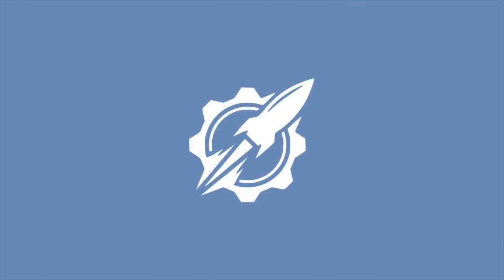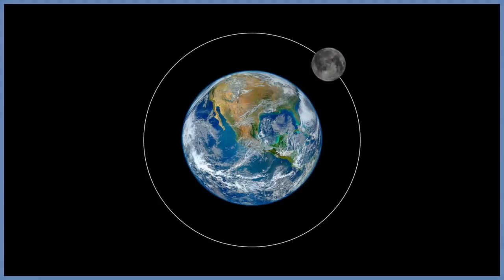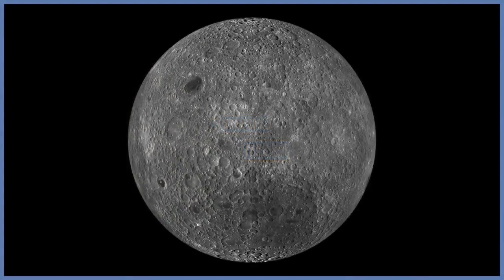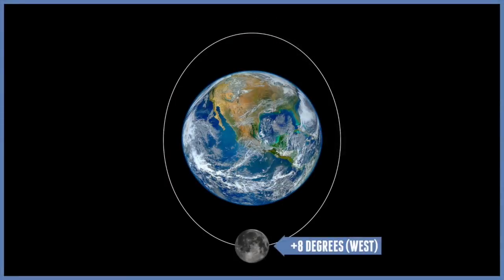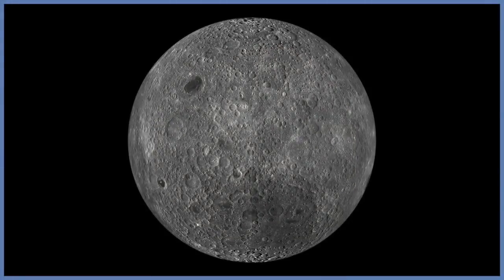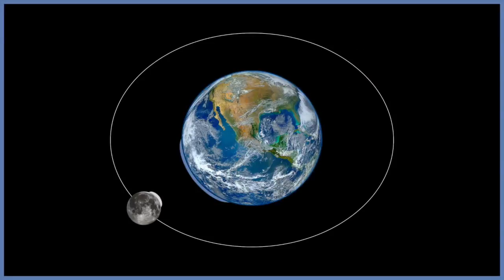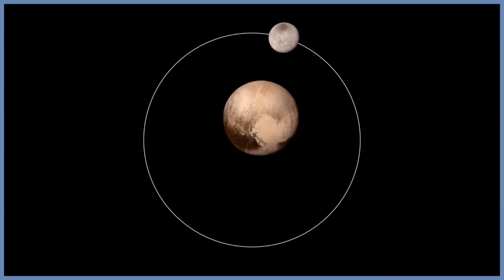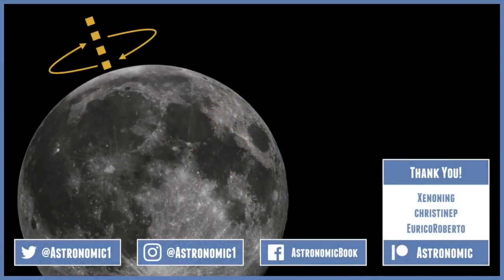Does The Moon Spin?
Does The Moon rotate on it's axis?

Simple animation to show how the moon keeps one side poited to Earth, by rotating.